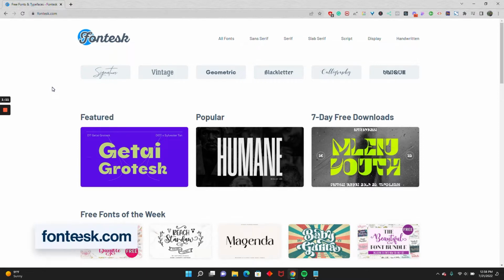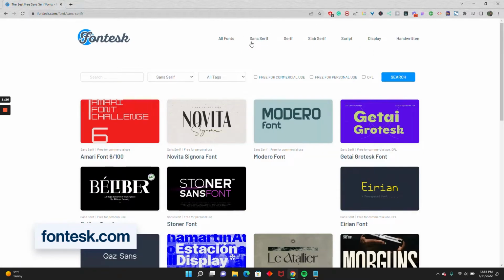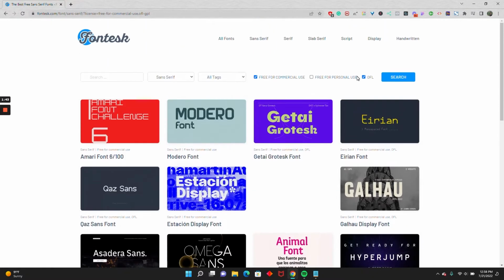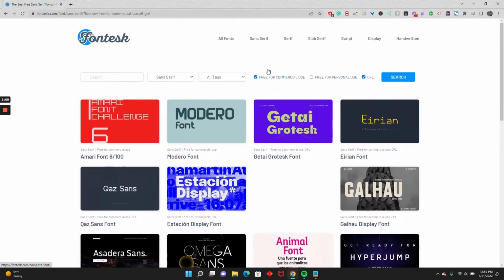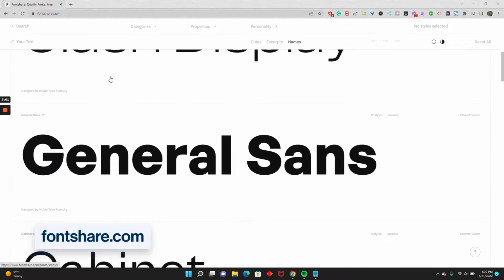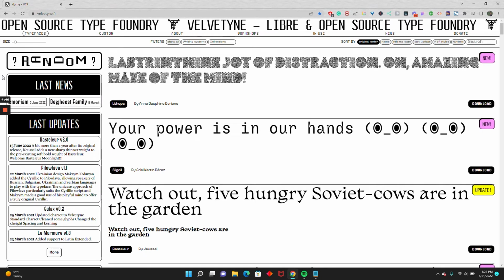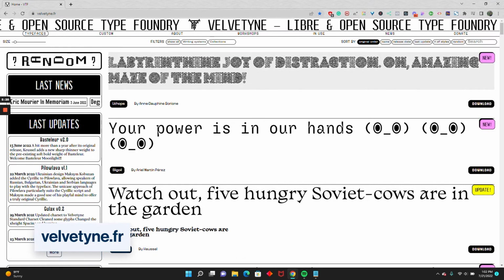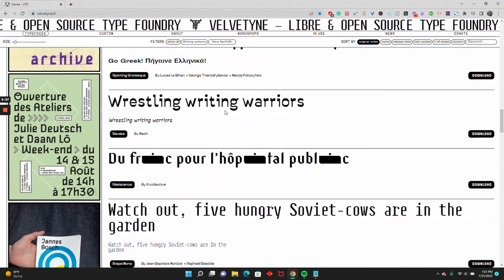Looking For Free Fonts For Your Web Design Projects | 3 Websites You Need To Check Out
In this video, I want to share with you my three favorite websites to find free fonts for my web design projects.

Google Fonts is a great resource, but sometimes you want to find something slightly different than what you normally use.

‣ velvetyne.fr